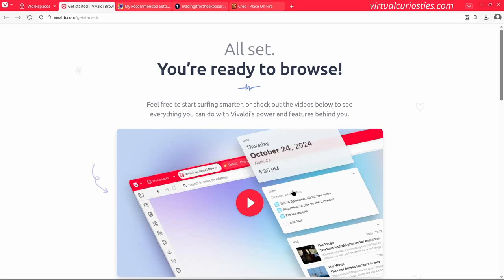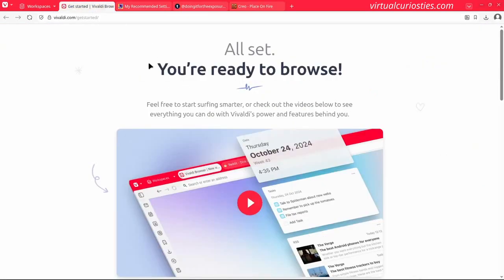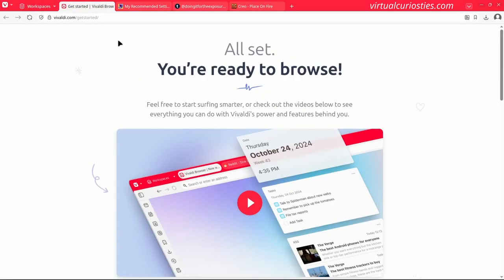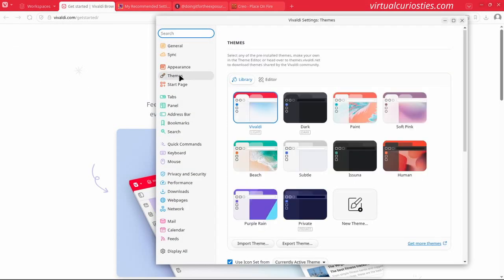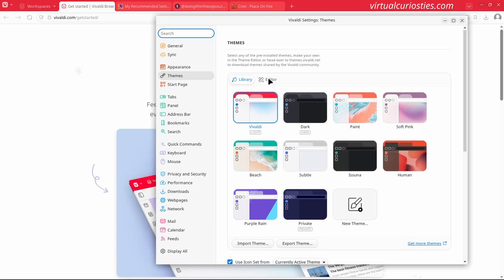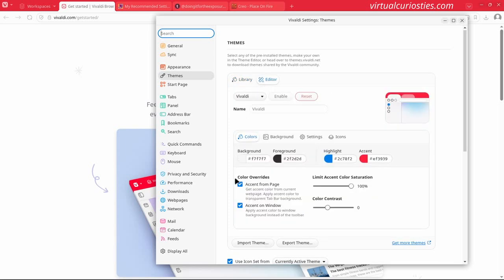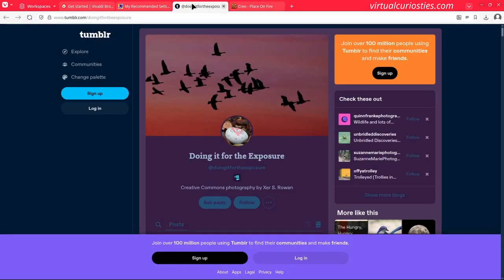Stop Changing Tab Bar Color in Vivaldi (Tutorial)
How to stop changing the tab bar color in the Vivaldi web browser, also called the title bar.